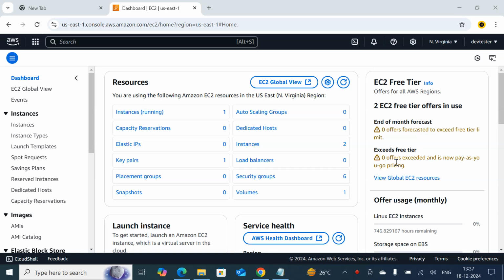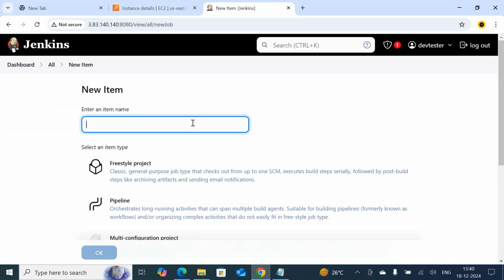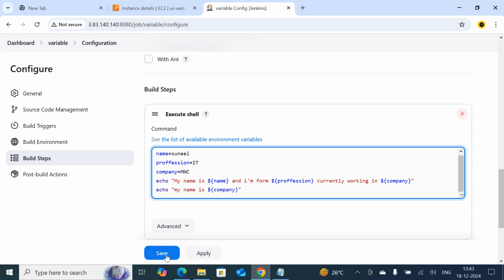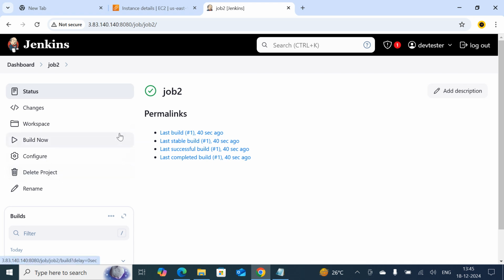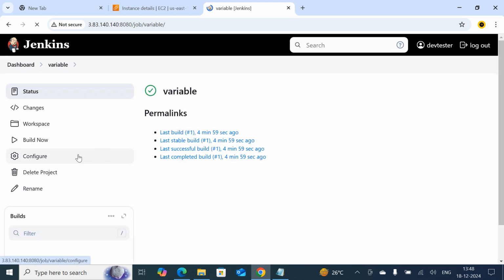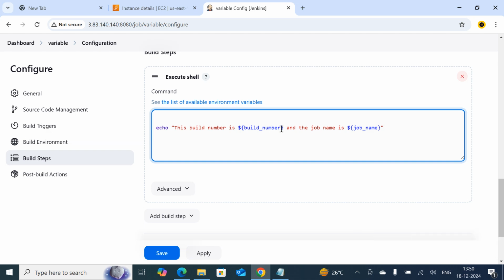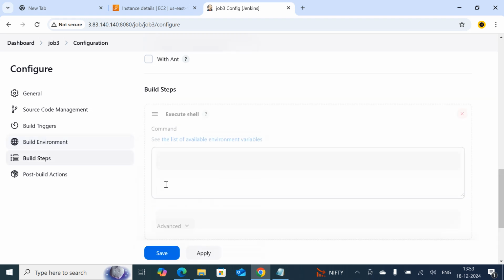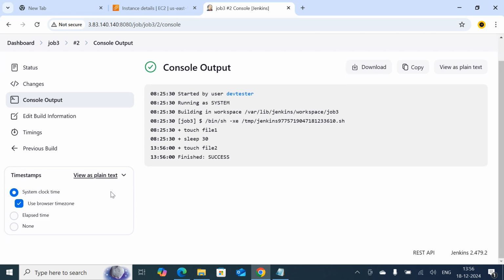AWS Devops | How to use Variables in jenkins | How to enable the Timestamp in Jenkins | Class 16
In this tutorial, we will explore how to use variables in Jenkins to make your CI/CD pipelines more dynamic and flexible. We will also show you how to enable and configure the timestamp feature in Jenkins to track build timestamps for better logging and debugging.

What You Will Learn:

1. Using Variables in Jenkins:

How to define and use environment variables in Jenkins jobs.
Utilize predefined Jenkins variables such as BUILD_NUMBER, JOB_NAME, and WORKSPACE to customize your job configurations.
Learn how to pass custom variables into your Jenkins pipeline for dynamic job execution.
2. Enabling the Timestamp in Jenkins:

How to enable the timestamp feature to add timestamps to your Jenkins build logs.
Configuring the "Timestamp" plugin in Jenkins to automatically add timestamps to every line of your build log.
Best practices for using timestamps to improve traceability and debugging.
Why These Features Matter:

Variables in Jenkins: Enhance flexibility and reusability of Jenkins jobs by dynamically setting values, making your pipeline more scalable.
Timestamp in Jenkins: Improve log readability and traceability by adding precise timestamps, which helps in debugging issues and understanding build timelines.
By the end of this video, you'll be able to use variables to enhance your Jenkins job configurations and enable timestamps to track your builds more efficiently.